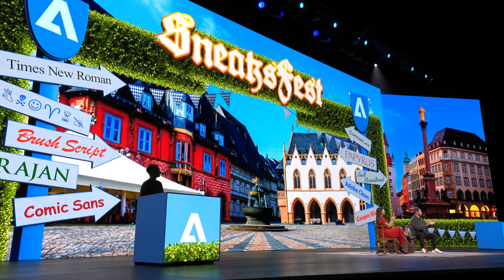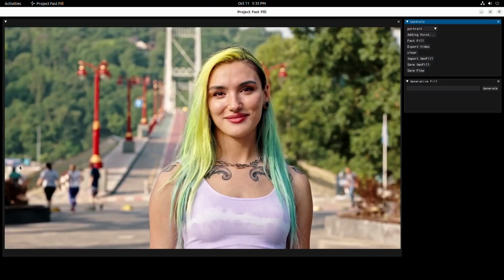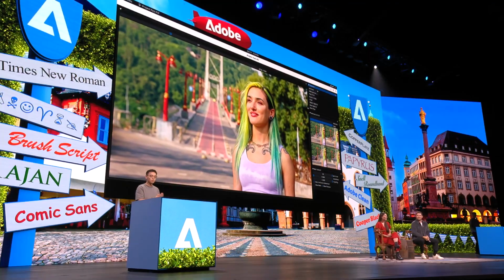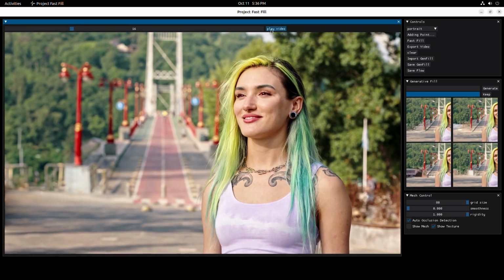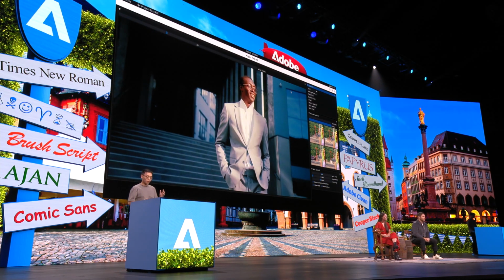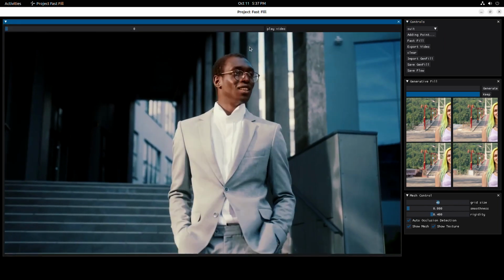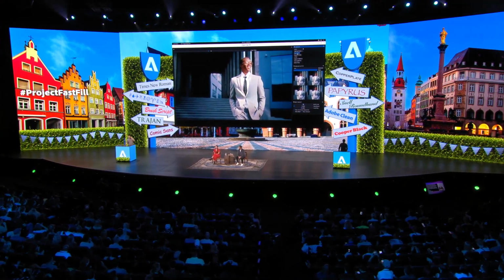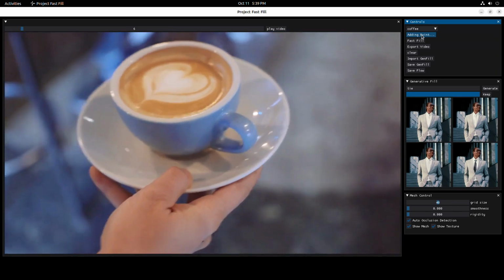ProjectFastFill | Adobe MAX Sneaks 2023